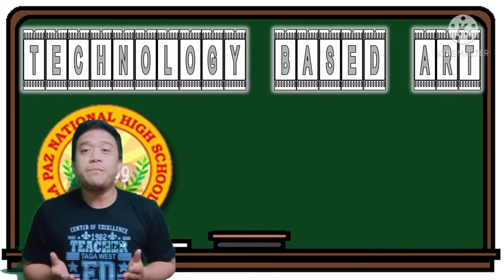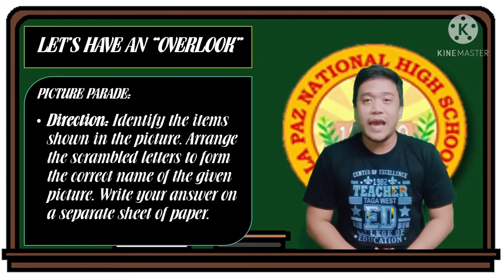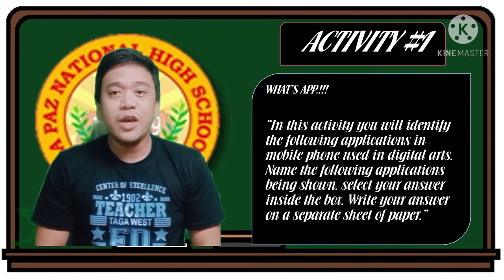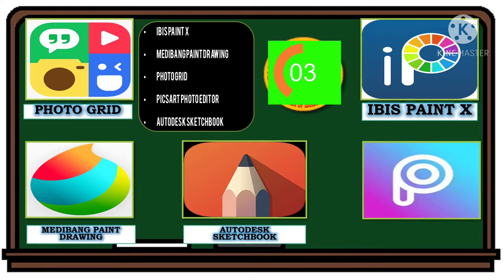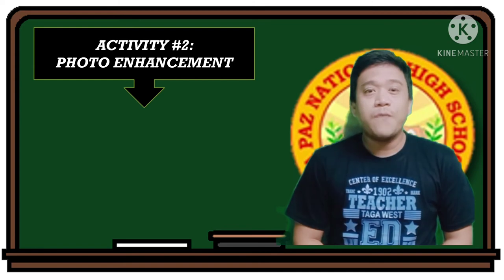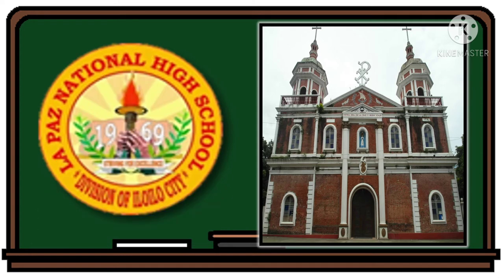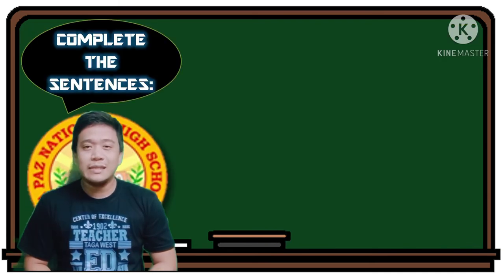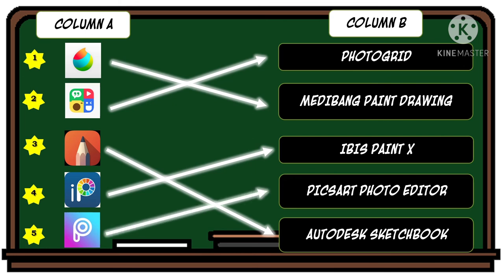COT 1 VIDEO LESSON: "TECHNOLOGY BASED ART"-GRADE 10- ART SECOND GRADING... ❤️❤️❤️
GRADE 10 - LESSON IN ART"- TECHNOLOGY BASED ART

“If You are planning for a year, sow rice; if you are planning for a decade, plant trees; if you are planning for a lifetime, educate people” – Chinese Proverb

Nagapasalamat ako sa tanan nah tao na nagbulig sakun para maubra ko ang Classroom Observation 1 ko. kung wala sa inyo indi ko ni matapoz.

LA PAZ NATIONAL HIGH SCHOOL - gahatag sakun sng opportunidad nah ma enhance ko ang akun na skills in the world of teaching.